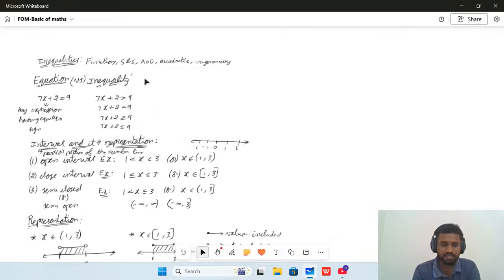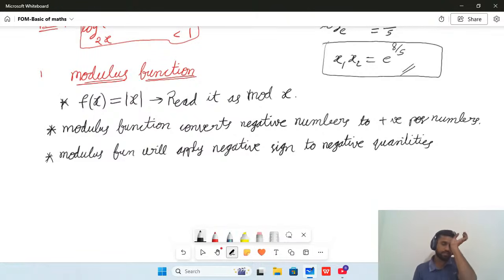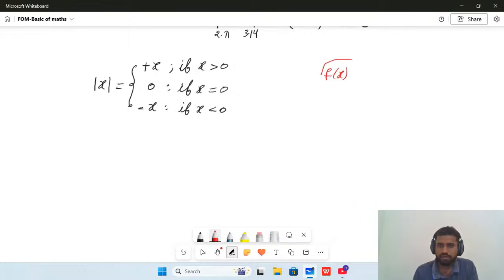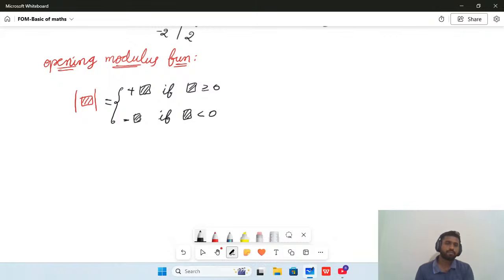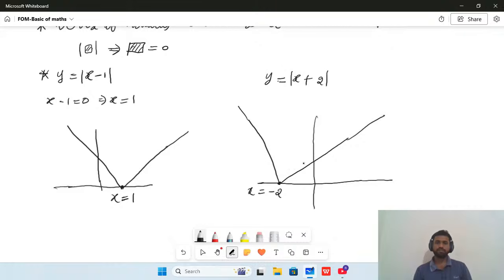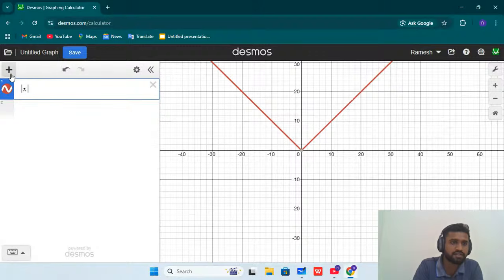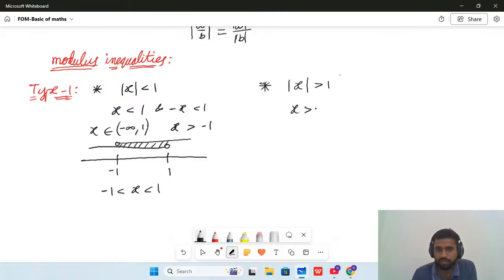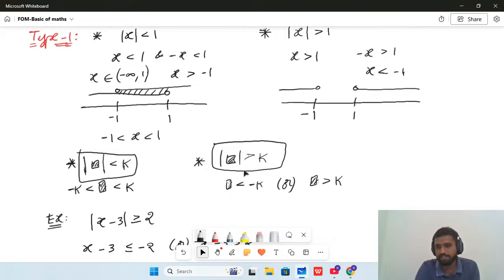JEE Maths:FOM/Basic Mathematics L-5 [ by Ramesh Babu]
🚀 JEE Mains Maths | Modulus | Complete Concept + PYQs

In this video, we are covering 📘 Modulus for JEE Mains preparation.

📌 Topics Covered:
• Definition of Modulus
• Laws of Modulus
• Modulus Equations
• Important JEE Questions
• Previous Year Questions (PYQs)
• Short Tricks & Fast Calculation Methods

🎯 Why Modulus is Important?
Modulus is a very important chapter in Algebra and is frequently asked in JEE Mains. Strong basics in logs will help in solving exponential equations and higher level problems.
💡 Daily Practice + Concept Clarity = High Score in Maths

If this video helped you:
💬 Comment your doubts
📚 JEE Maths Chapters:
Algebra | Calculus | Coordinate Geometry | Trigo